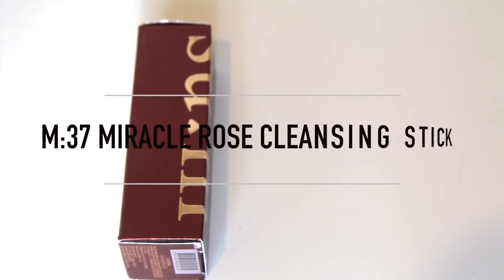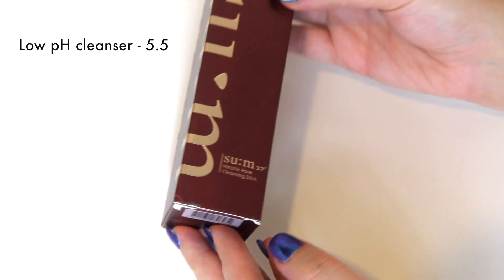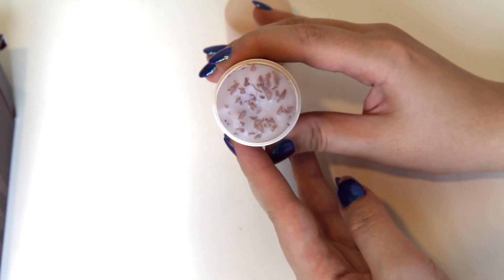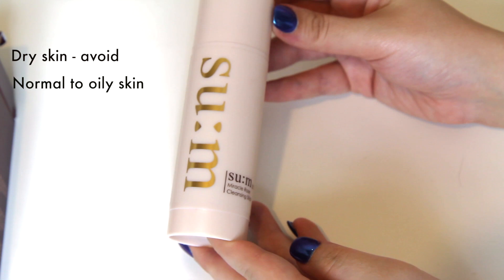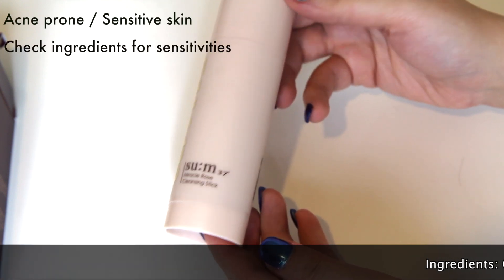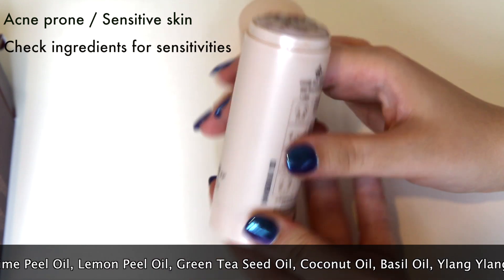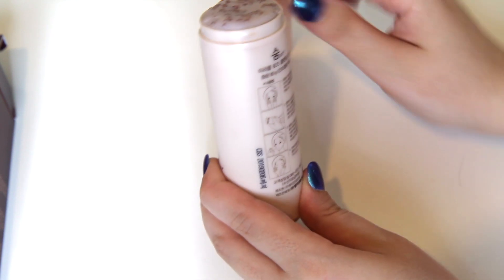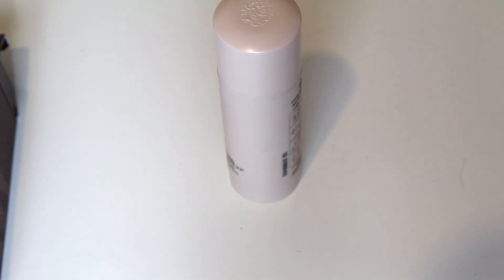KOREAN CLEANSER / SKINCARE | SU:M37 MIRACLE ROSE CLEANSING STICK | HONEST REVIEW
A honest and quick review on the miracle rose cleansing stick.